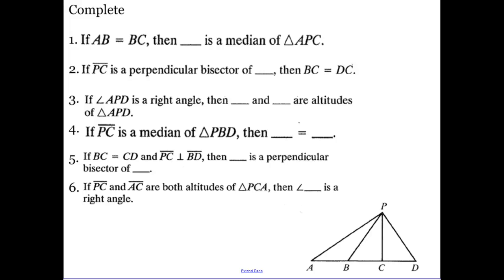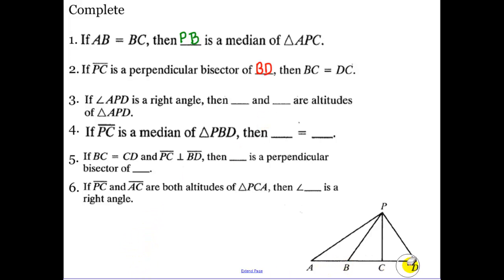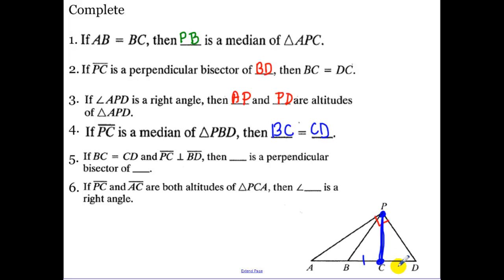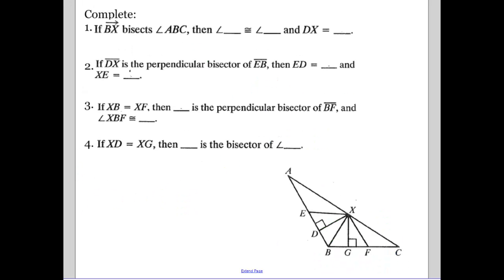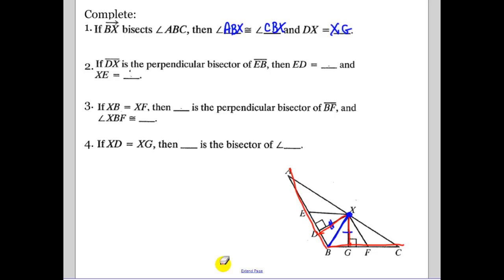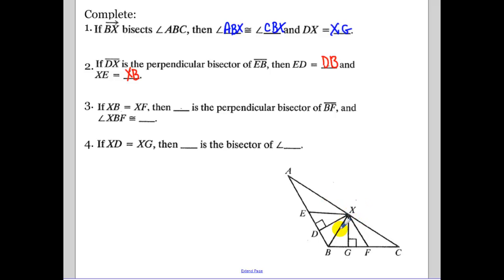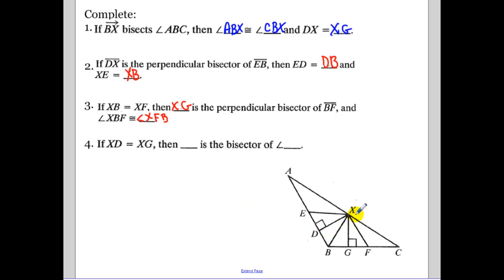4.7 - Medians, Altitudes, Perpendicular Bisectors Just Examples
4.7 - Medians, Altitudes, Perpendicular Bisectors Just Examples